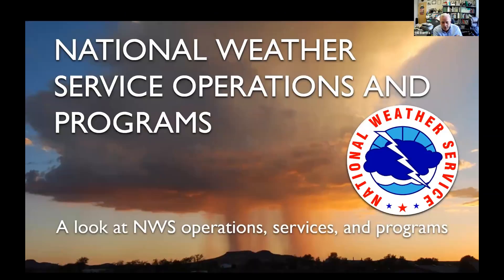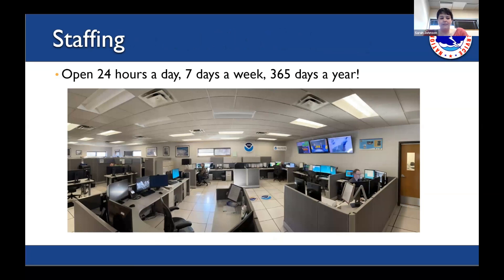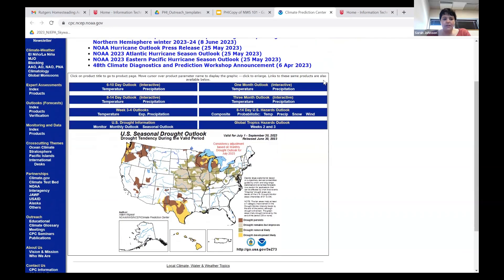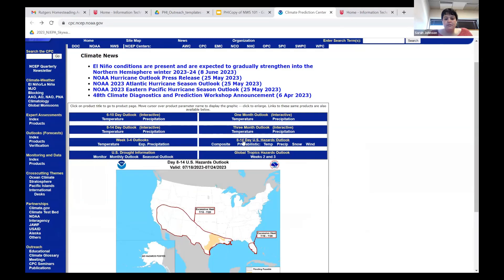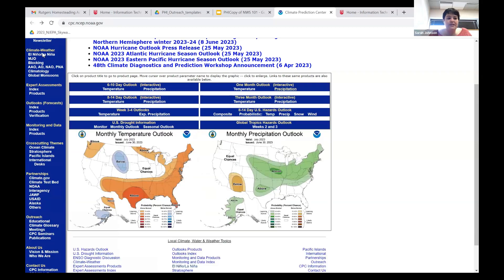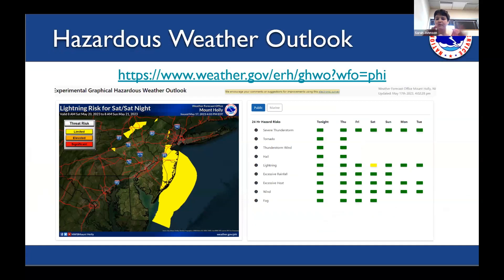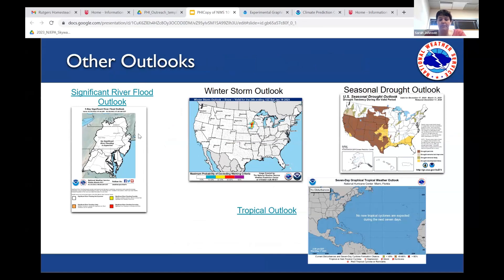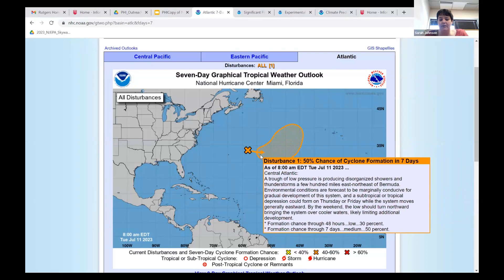Homesteading Academy: Weather Forecasts, Resources, and Services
Sarah Johnson, Warning Coordination Meteorologist with the National Weather Service (NWS) Philadelphia/Mt. Holly, discusses various short- and long-range weather outlook products from NWS as well as factors that influence weather in New Jersey and methods to receive severe weather warnings and alerts.